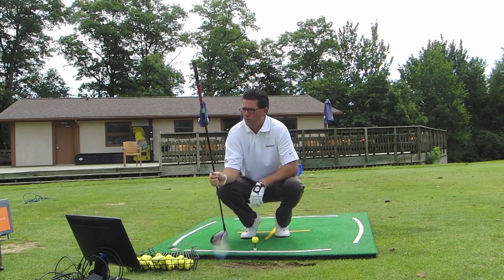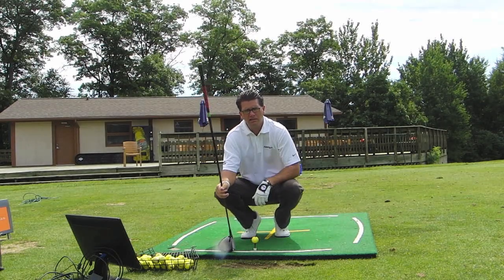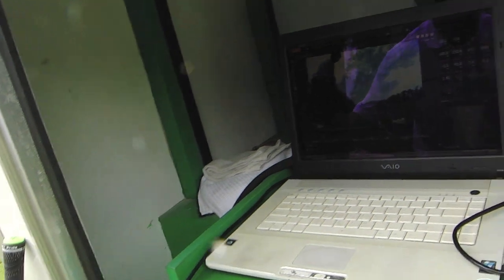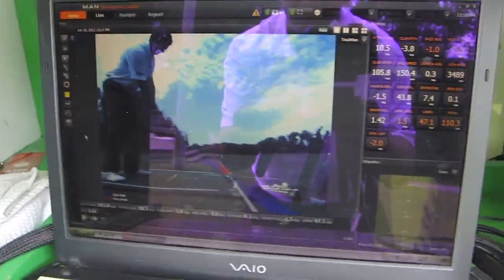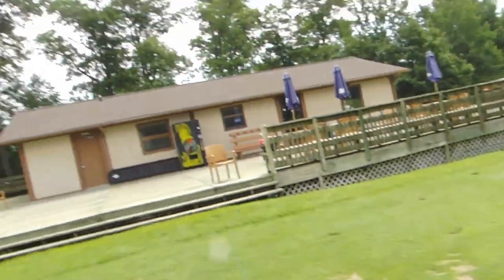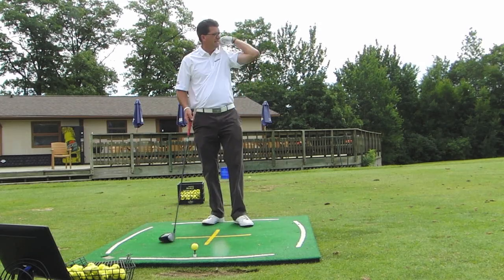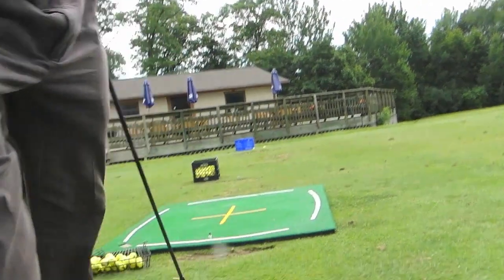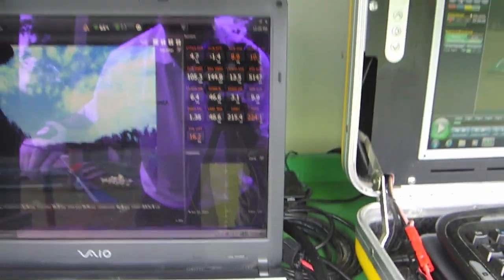Angle of Attack test with "Weight" back